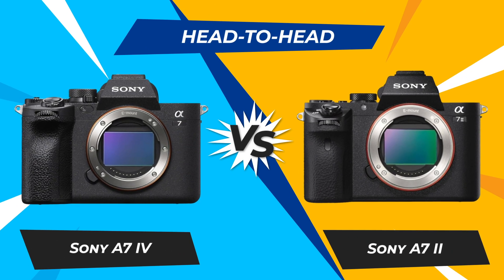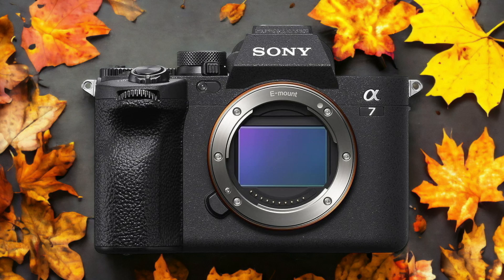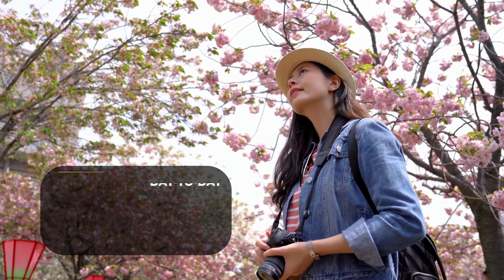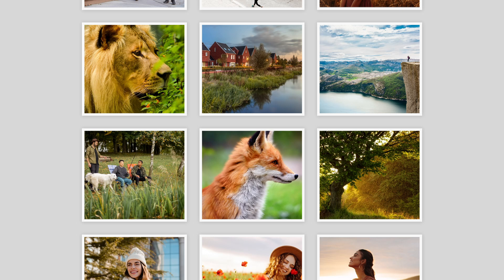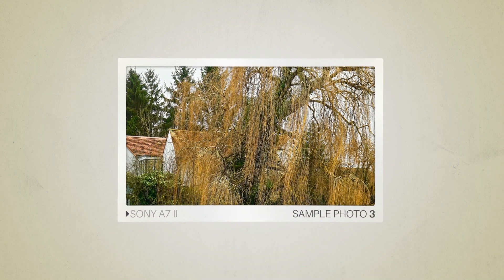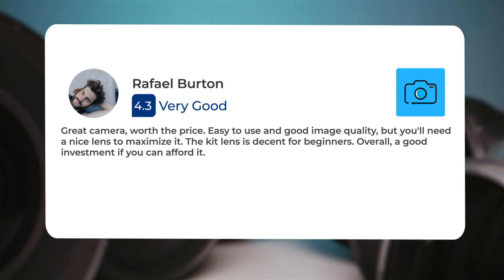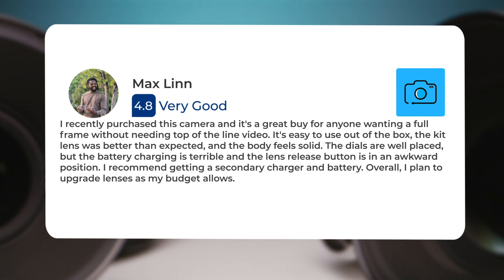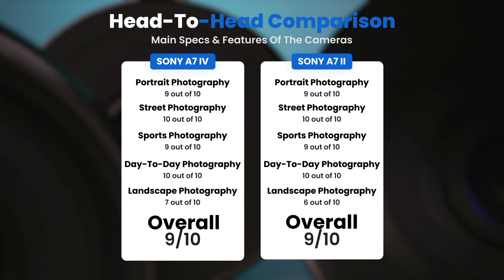Sony A7 IV vs Sony A7 II: Which Camera Is Better? (With Ratings & Sample Footage)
► Links to the latest prices of Sony A7 IV and Sony A7 II:
► Sony A7 IV
► Sony A7 II

 In this video, we did a head-to-head comparison of two popular cameras, the Sony A7 IV and the Sony A7 II. We checked how they perform in street photography, portrait photography, landscape photography, day to day photography and sports photography. We also curated user reviews that already used the cameras from forums and compiled them.